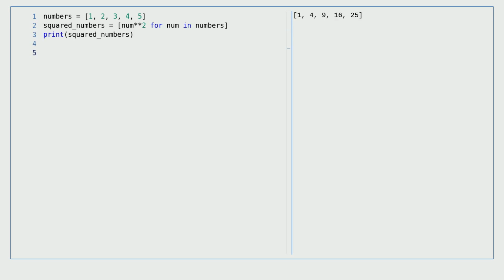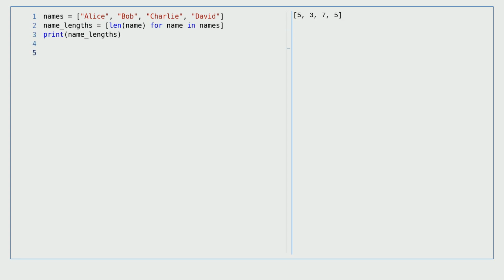Python - Lists: List comprehension basics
Welcome to this educational video on Python lists and specifically, List Comprehension Basics. This video is designed for beginner programmers seeking to enhance their understanding of list comprehension—a powerful and concise technique in Python for creating lists based on existing ones.

In this video, we'll start by explaining the concept of list comprehension and its benefits. You'll understand how list comprehension simplifies the process of creating lists by condensing multiple lines of code into a single line.

We'll dive into the syntax of list comprehension, breaking it down step by step. You'll learn how to structure a list comprehension expression, including the essential components such as the variable, the source iterable, and the optional conditionals.

Throughout the video, we'll present various examples to illustrate the versatility and flexibility of list comprehension. You'll witness how it can be used to generate lists with specific patterns, filter elements based on conditions, and perform mathematical or string operations in a concise manner.

Additionally, we'll explore the concept of nested list comprehension, demonstrating how you can create lists of lists using this technique. You'll grasp the power of nesting and see how it can be utilized to solve more complex problems effectively.

By the end of this video, you'll have a solid understanding of list comprehension and its practical applications. You'll be equipped with the knowledge to leverage this powerful Python feature to streamline your code, enhance readability, and boost your productivity as a programmer.

Join us in this journey through list comprehension basics, and unlock a new level of efficiency in your Python programming. Whether you're a beginner or have some programming experience, this video will serve as a valuable resource to enhance your skills and empower you to write cleaner and more elegant code.